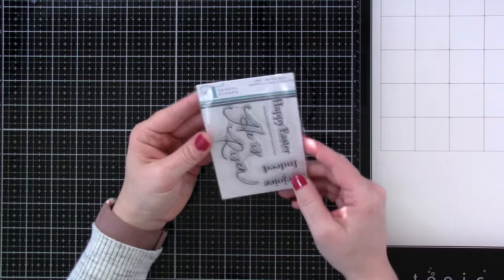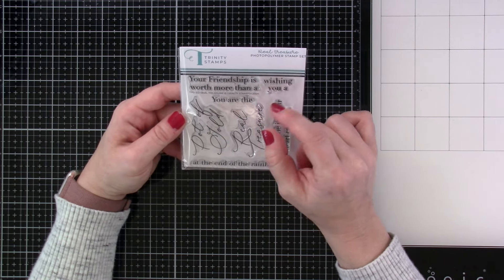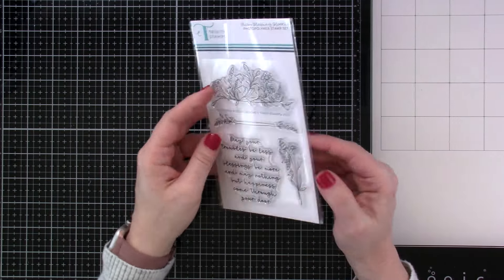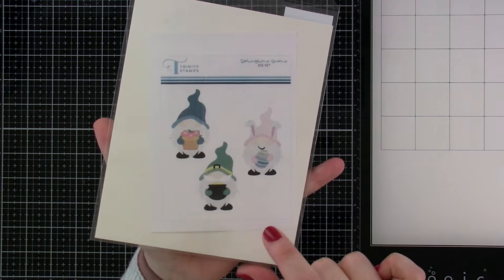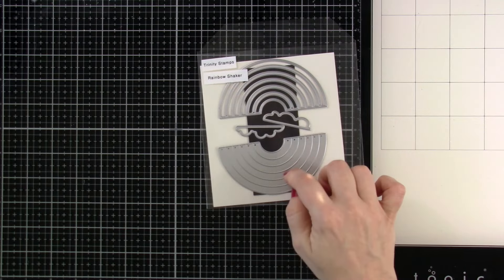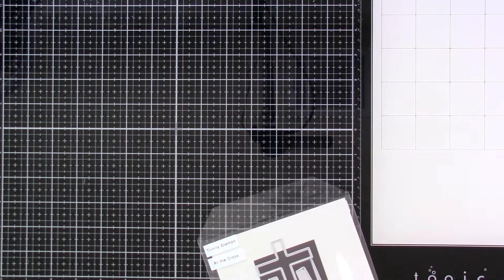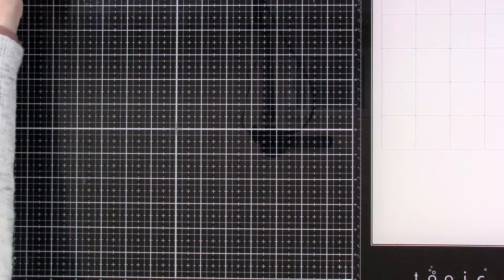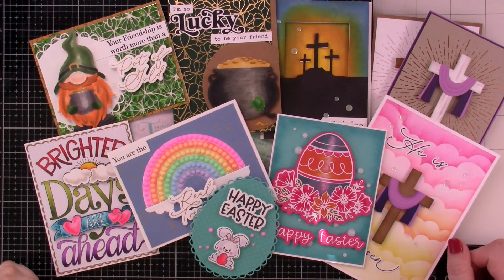Trinity Stamps February 2024 Release and Review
• *He Is Risen 3x4 Stamp Set– Trinity Stamps

• *He is Risen Coordinating Cut & Foil Die Set– Trinity Stamps

• *Real Treasure Coordinating Cut & Foil Die Set– Trinity Stamps

• *Foiled Floral Egg Cut & Foil Die Set– Trinity Stamps